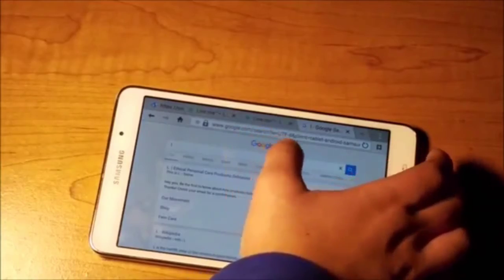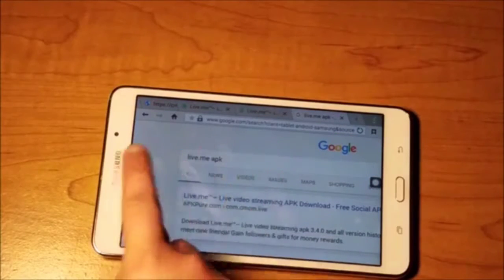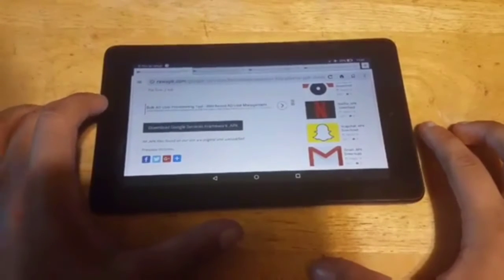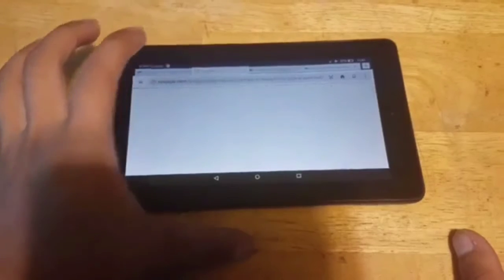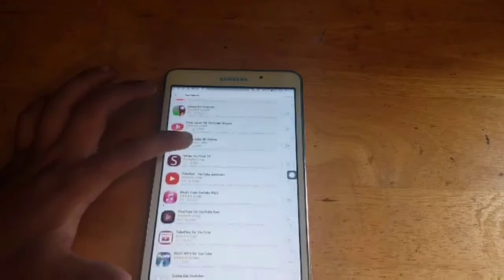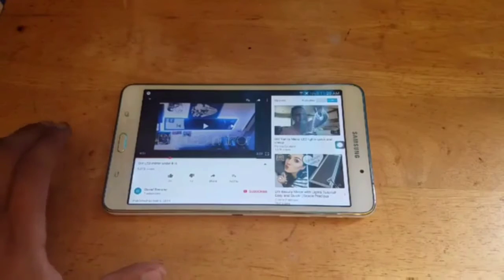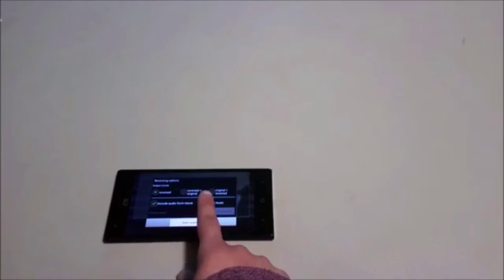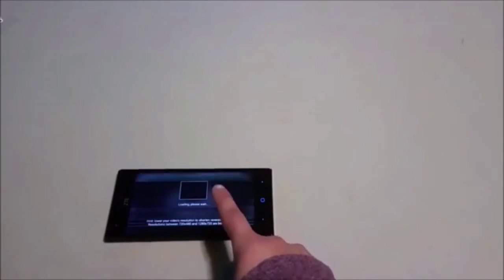A look back at my best 2017 video's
3) How to get spotify premium and youtube red for free with tutuapp on android no root